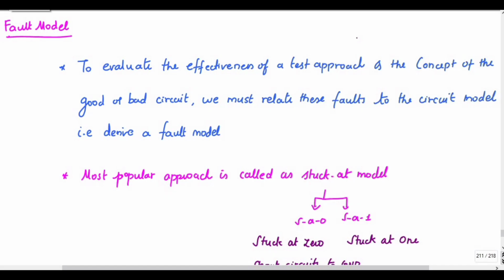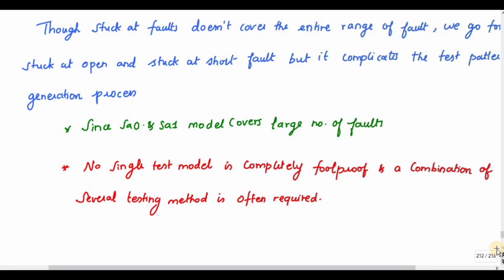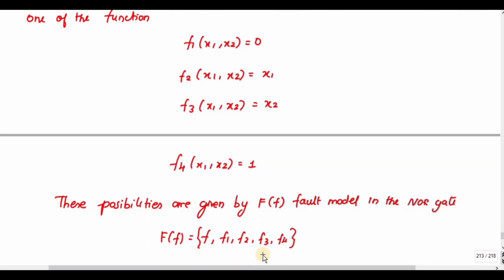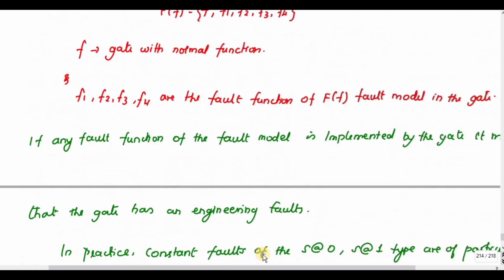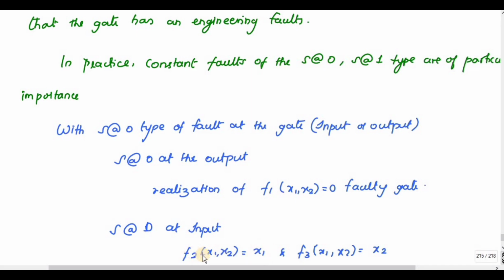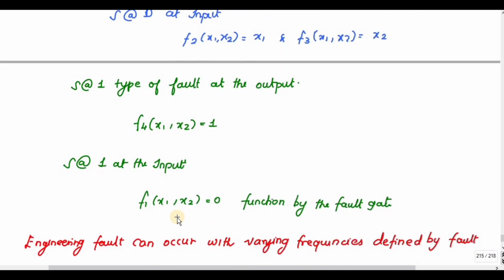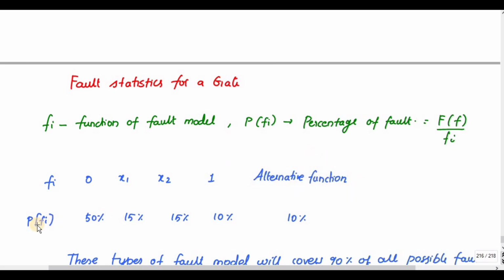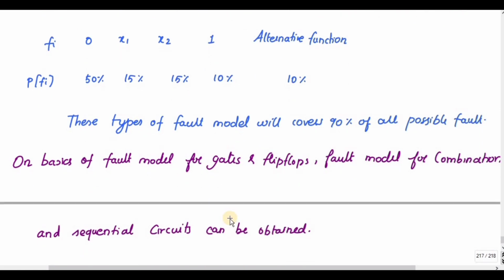Fault model VLSI DESIGN ANNA UNIVERSITY